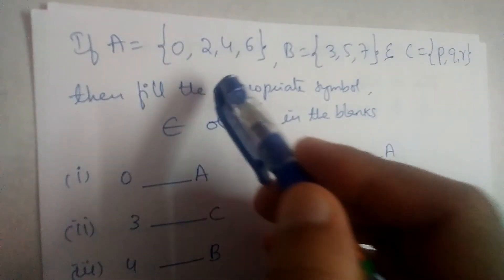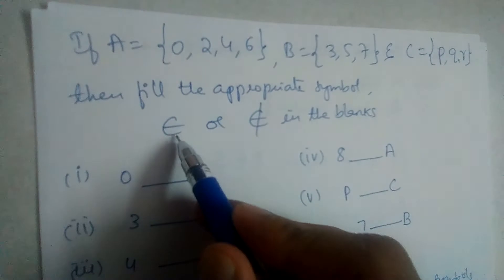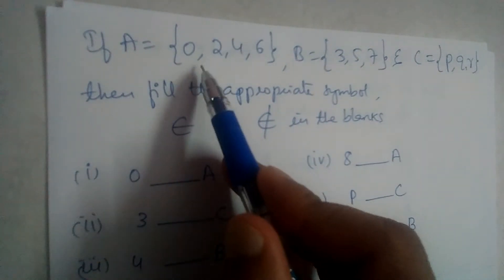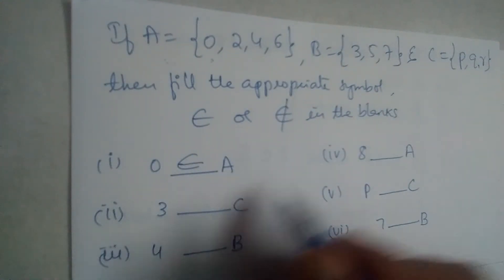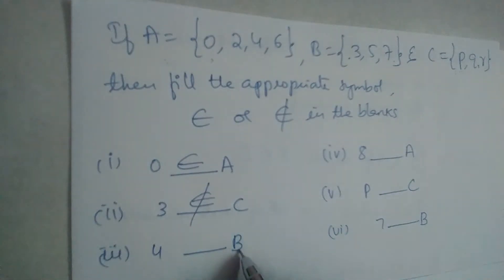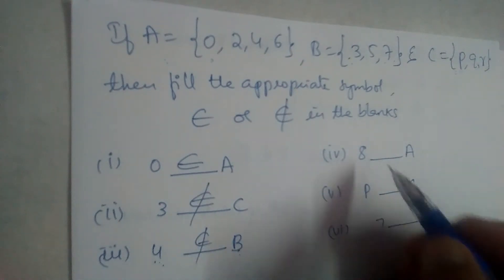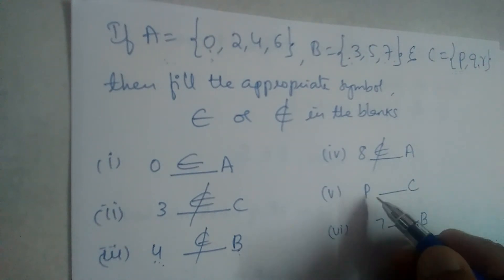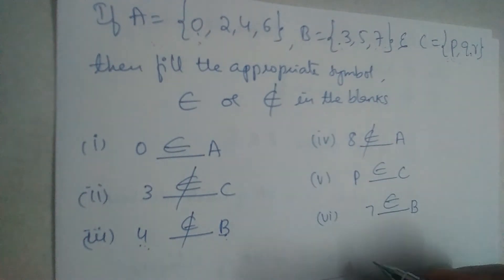Fill the appropriate symbol belongs to or does not belongs to, in the blanks...